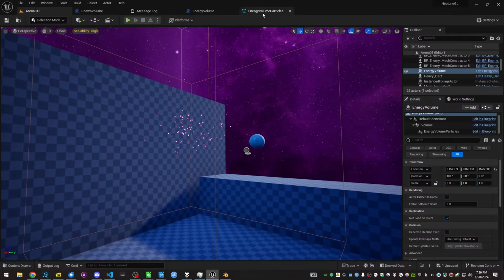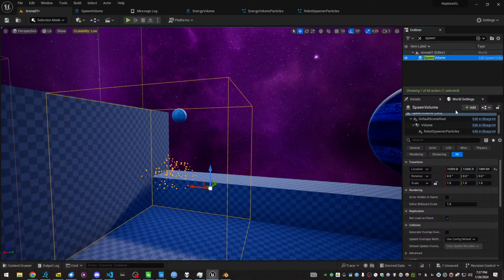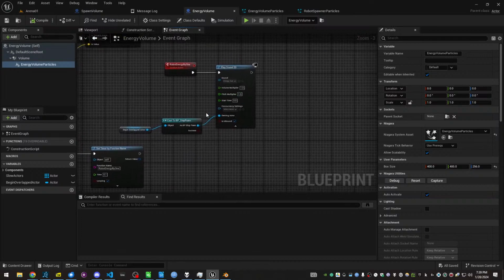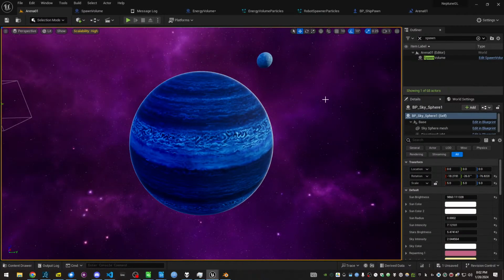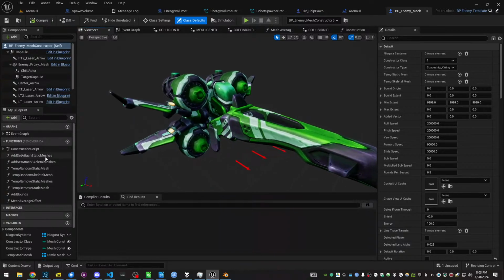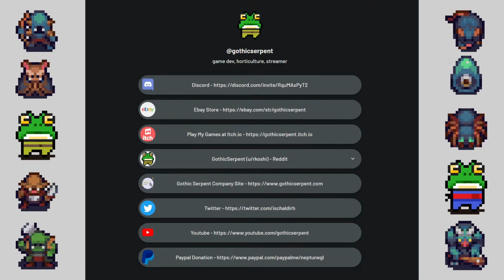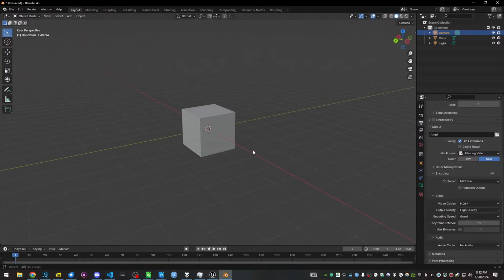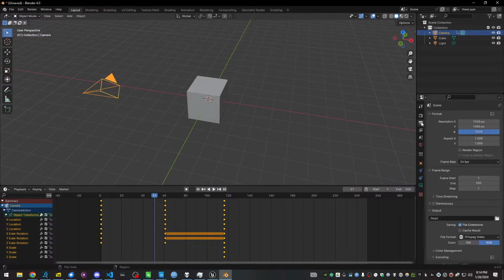gothic serpent live stream